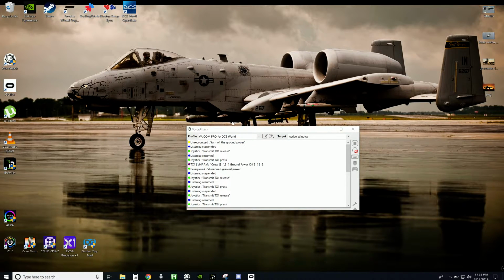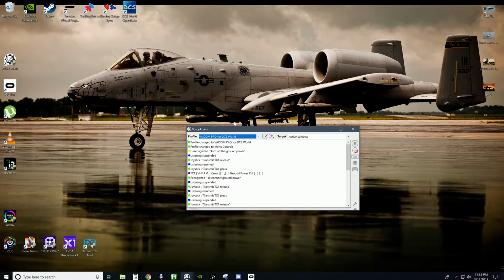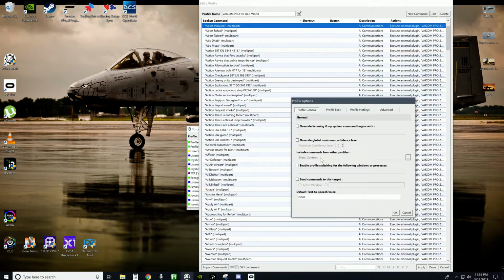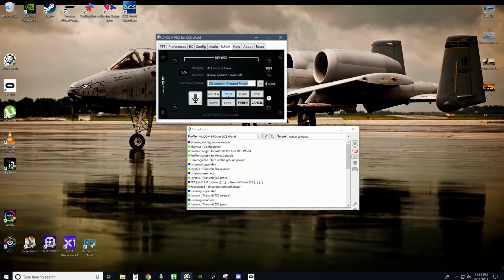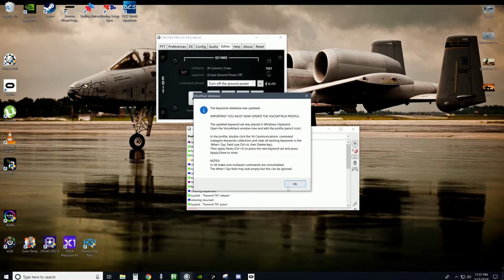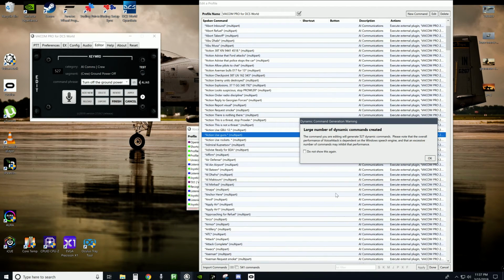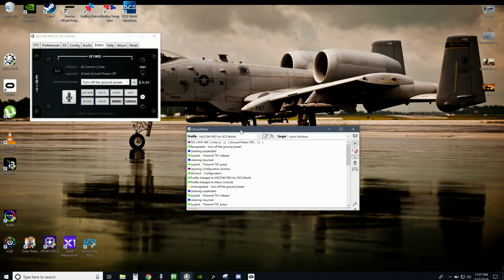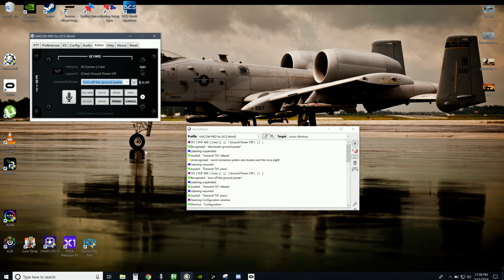Vaicom Pro Tips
some basic tips for using vaicom pro and voice attack